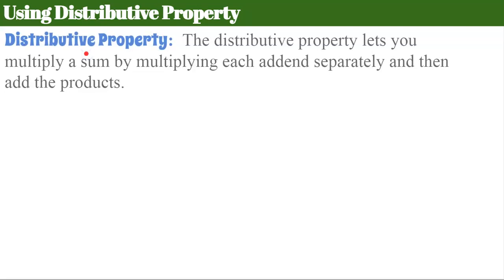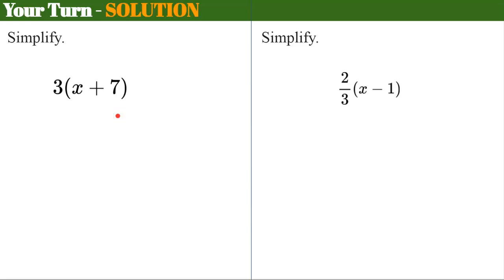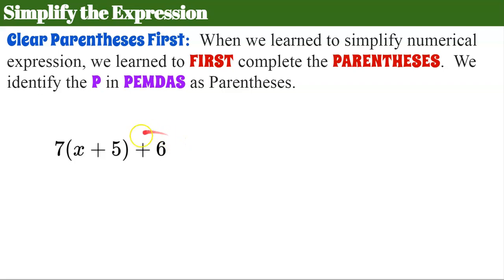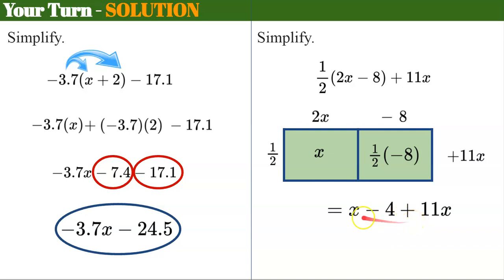Using Distributive Property to Clear Parentheses & Simplify! | 7.EE.A.1 💚💜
In this video lesson we will learn how to distribute to simplify an algebraic expression.  We will understand that we need to follow Order of Operations to simplify and clear the parentheses using the Distributive Property.  We will learn how to use the Area Model to Distribute as well as the linear model.  We will distribute and combine like terms to simplify algebraic expressions.  Student practice is embedded in the lesson with modeled exemplar solutions.

Purchase an Editable Copy of the Google Slides Used to Make this Video

00:00 Introduction
00:37 Understanding the Distributive Property
02:00 How to Distribute
03:02 Student Practice #1
04:14 Use the Area Model to Distribute
05:20 Student Practice #2
06:19 Simplify an Expression by Clearing the Parentheses
07:39 Student Practice #3

6.EE.A.3  Apply the properties of operations to generate equivalent expressions. For example, apply the distributive property to the expression 3 (2 + x) to produce the equivalent expression 6 + 3x; apply the distributive property to the expression 24x + 18y to produce the equivalent expression 6 (4x + 3y); apply properties of operations to y + y + y to produce the equivalent expression 3y.
Use properties of operations to generate equivalent expressions.
7.EE.A.1  Apply properties of operations as strategies to add, subtract, factor, and expand linear expressions with rational coefficients.